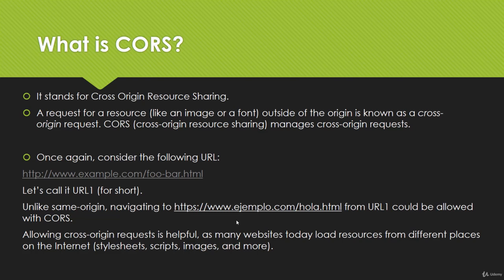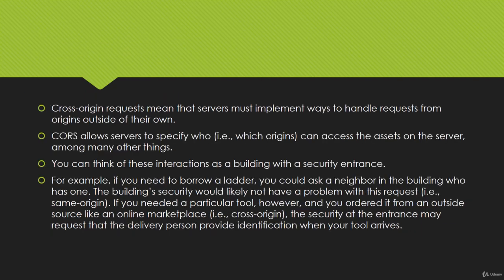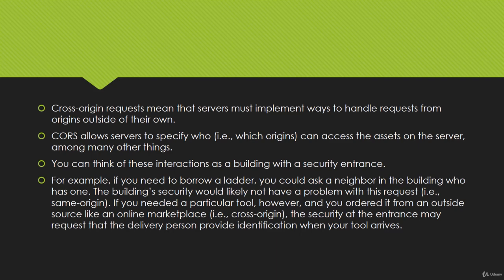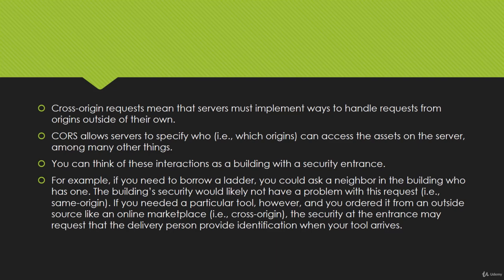Insecure CORS Exploit: Bug Bounty Hunting Guide (Step-by-Step)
Are you looking to find and exploit insecure CORS (Cross-Origin Resource Sharing) vulnerabilities in bug bounty programs? In this video, we break down how misconfigured CORS can lead to serious security risks, how to identify them, and how to exploit them ethically for bug bounty rewards. Whether you're a beginner or an experienced hacker, this guide will help you sharpen your web security skills!

🔹 What is CORS and why is it important?
🔹 How insecure CORS configurations lead to data leaks
🔹 Tools and techniques to find CORS vulnerabilities
🔹 Real-world bug bounty examples